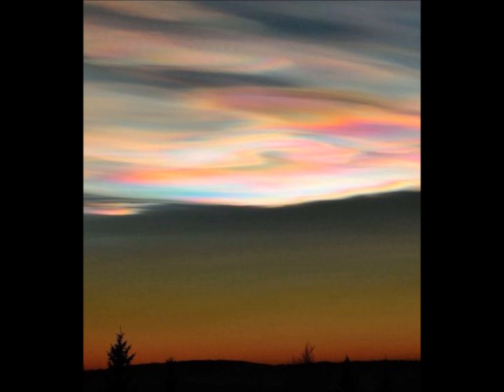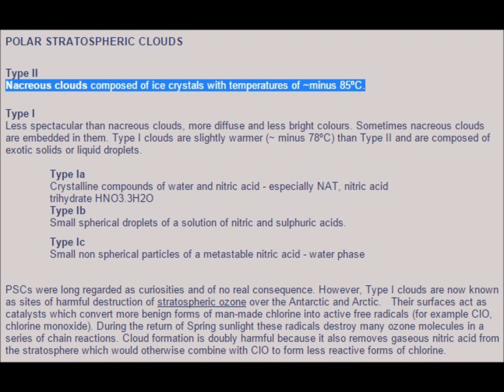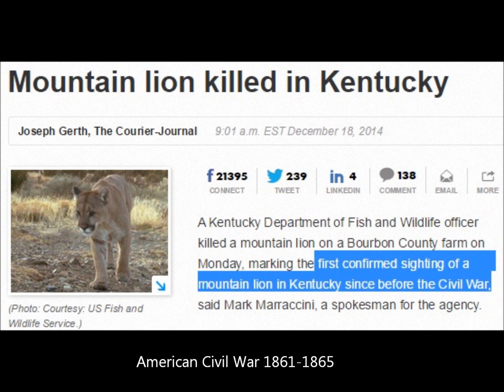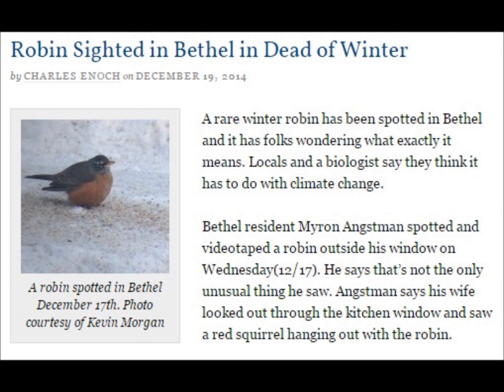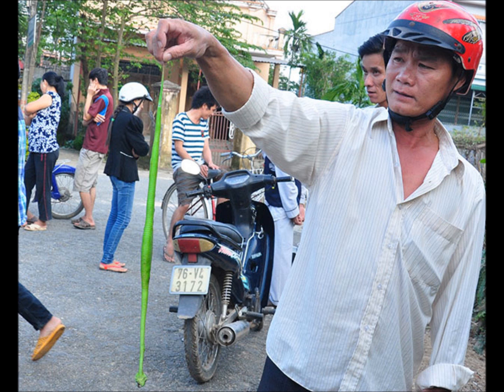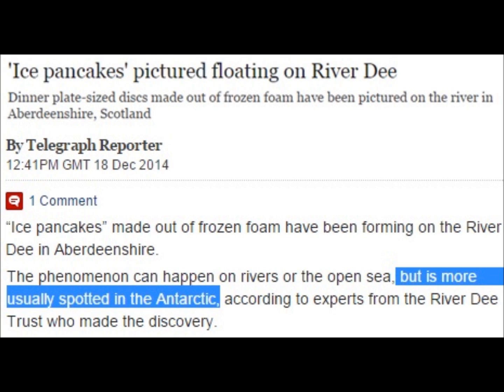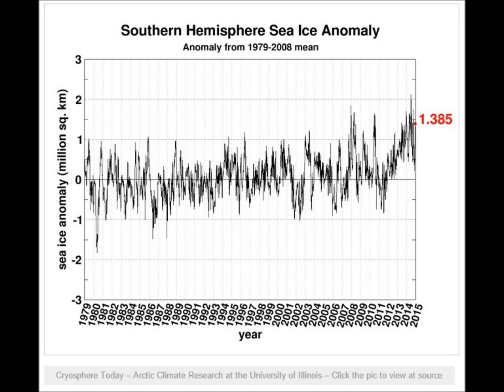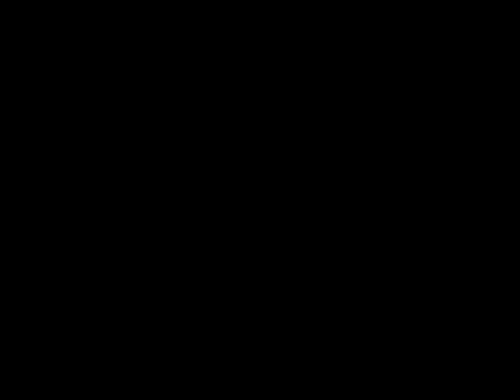Out of Place Birds, Cougars, Turtles, Clouds and Rainbows | Mini Ice Age 2015-2035 (34)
December so far has yielded out of place bird migrations with species showing up in places not seen since 1870, along with rainbows in the driest place on Earth.

Nacreous clouds, sometimes called mother-of-pearl clouds, are rare but once seen are never forgotten. They are mostly visible within two hours after sunset or before dawn when they blaze unbelievably bright with vivid and slowly shifting iridescent colours. They are filmy sheets slowly curling and uncurling, stretching and contracting in the semi-dark sky. Compared with dark scudding low altitude clouds that might be present, nacreous clouds stand majestically in almost the same place - an indicator of their great height.
They need the very frigid regions of the lower stratosphere some 15 - 25 km (9 -16 mile) high and well above tropospheric clouds. They are so bright after sunset and before dawn because at those heights they are still sunlit.
They are seen mostly during winter at high latitudes like Scandinavia, Iceland, Alaska and Northern Canada. Sometimes, however, they occur as far south as England.   They can be less rare downwind of mountain ranges. Elsewhere their appearance is often associated with severe tropospheric winds and storms.

The world's most viewed site on global warming and climate change
Robert Felix - Iceagenow.info
Dr John Casey - Cold Sun & Dark Winter